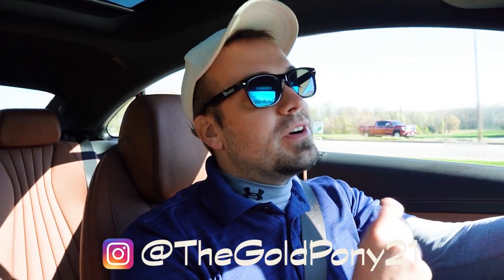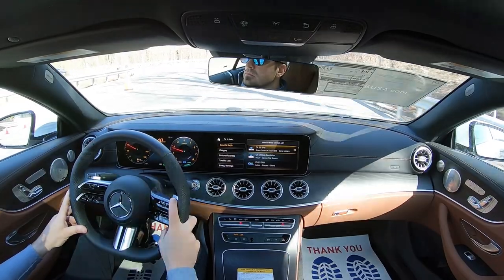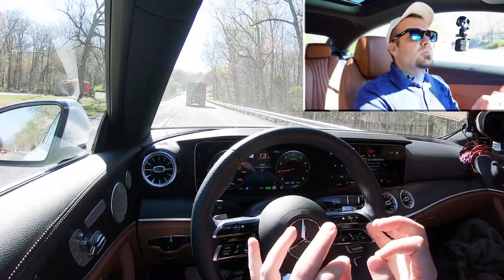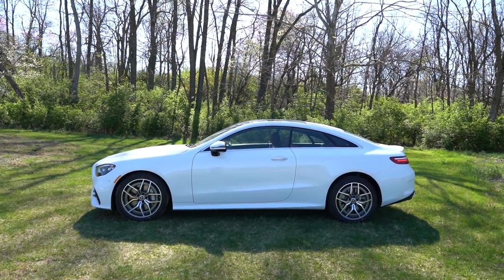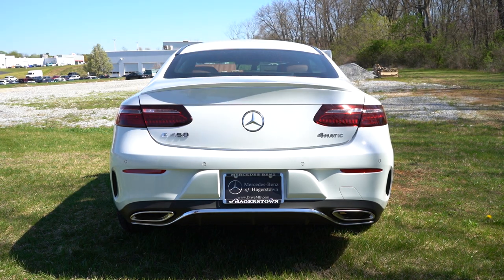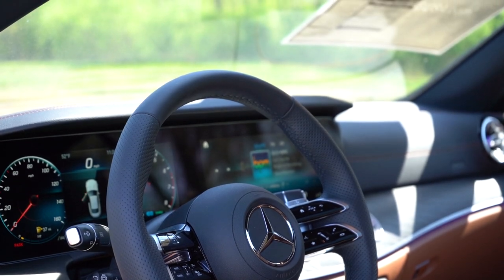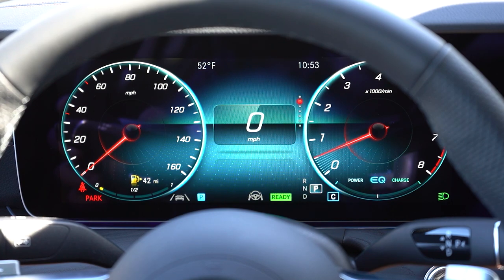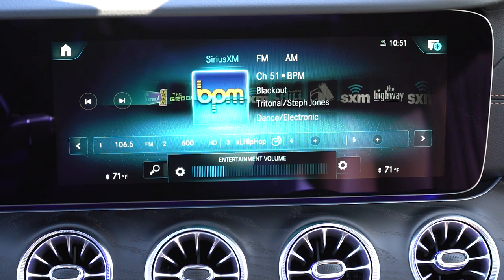2023 Mercedes-Benz E450 Coupe Review | The Luxury Coupe Benchmark!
In this video I'll go for a test drive & completely review the NEW 2023 Mercedes-Benz E450 Coupe! I'll test out acceleration, braking, steering feel, cargo space, rear legroom, sound system, exhaust clip & much more!

Big thanks to Mercedes-Benz of Hagerstown in Hagerstown, MD for allowing me to check out the NEW 2023 Mercedes-Benz E450 Coupe! For more information on their inventory please feel free to visit their website below!